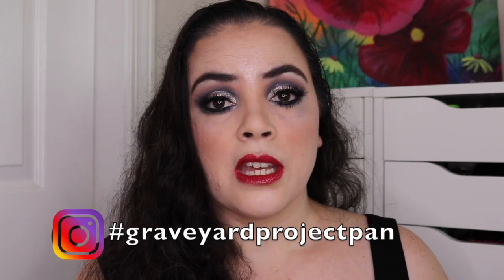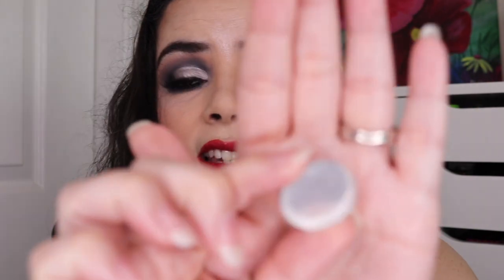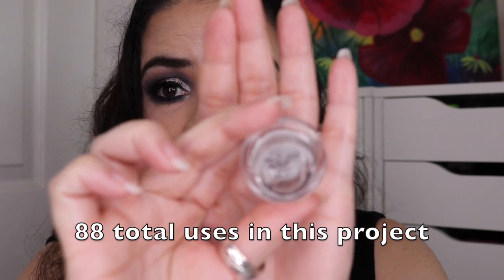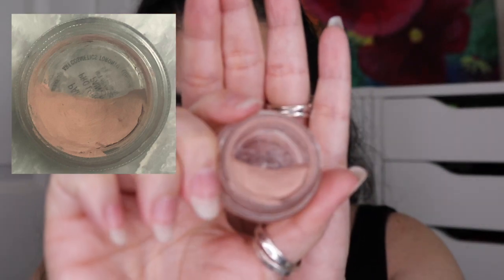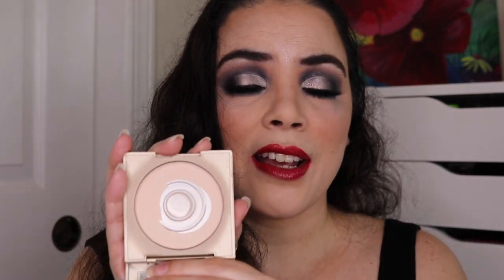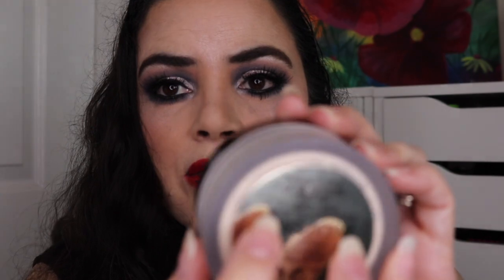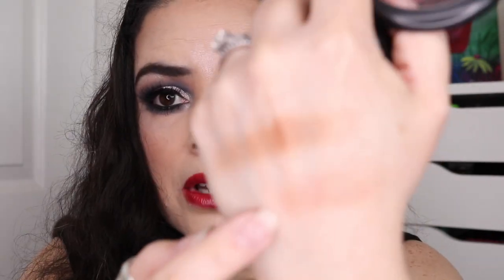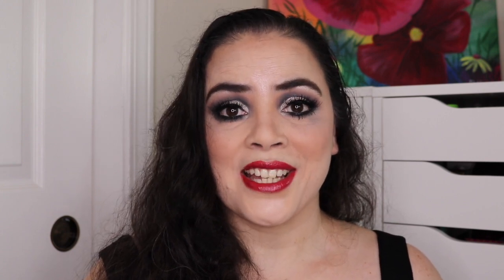Graveyard Project Pan Update 2 | August 2020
This is my August update to the 2020 Graveyard project pan.  The goal of this project is to pick 5 to 10 products to work on that fall into two categories.  The resurrection category are products that you've worked on in another project pan that you didn't finish or didn't hit goal on.  The collecting cobwebs category are items in your collection that are close to expiring or are almost finished that you'd like to use up before they expire.

Resurrection Category
MAC Pro Longwear Blacktrack Eyeliner Pot DONE
MAC eyeshadow single in Vanilla DONE
MAC eyeshadow single in Phloof DONE

Collecting Cobwebs Category
MAC Pro Longwear Painterly Paint Pot
Neutrogena Fair Pressed Powder
MAC eyeshadow single in Soft Brown

New items rolling in
MAC eyeshadow single in Texture
Laura Mercier Translucent Setting Powder
MAC Blush in Blush Baby

~Dannie